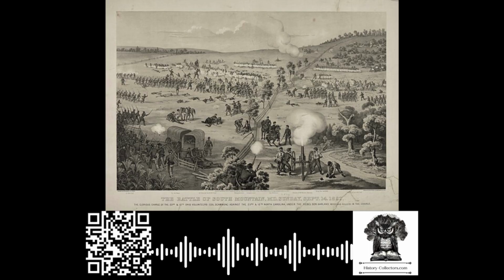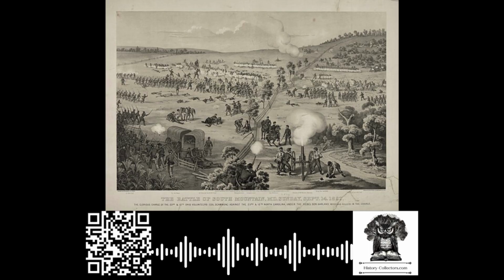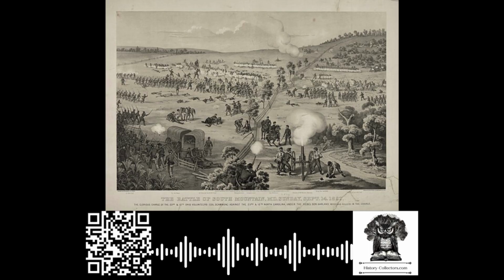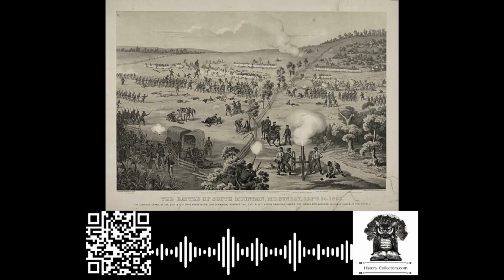OnThisDate September 14, 1862: South Mountain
| Own A Piece Of History

Whether You're Commuting, Working Out, Or Just Relaxing, These Recordings Give You The Freedom To Absorb Knowledge At Your Own Pace, Wherever You Are.

Tune In To Focus Deeply On The Content Without Visual Distractions, And Easily Control Playback To Review Complex Topics As Needed.

Perfect For Auditory Learners Or Anyone Looking To Maximize Their Time — Click Play All To Listen Now And Transform Your Time Into A Productive Learning Session!

For Enthusiasts Of Historical Ephemera, Visit History-Collectors.com To Find Collectibles That Might Complement Your Collection.

You Can Own A Piece Of History.

References / More Knowledge:
National Park Service. “Battle Of South Mountain.” National Park Service, U.S. Department Of The Interior.

American Battlefield Trust. “Battle Of South Mountain.” American Battlefield Trust.

Library Of Congress. “South Mountain, Maryland.” Civil War Timeline.

Encyclopedia Britannica. “Battle Of South Mountain.” Encyclopedia Britannica.

Civil War Trails. “South Mountain.” Civil War Trails, Inc.